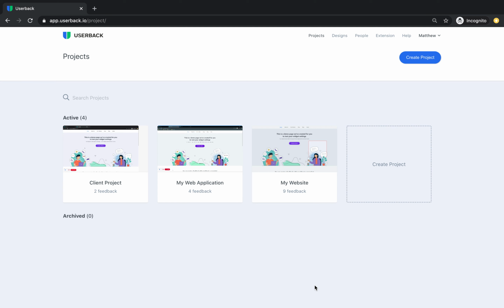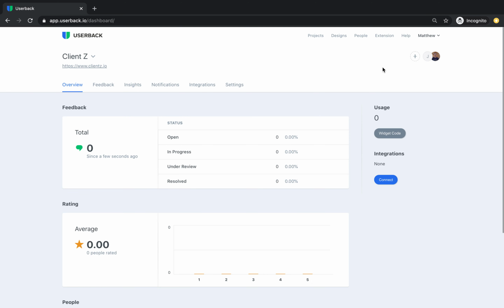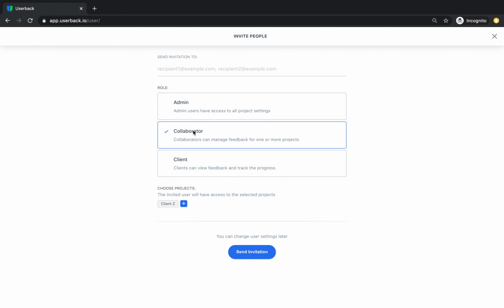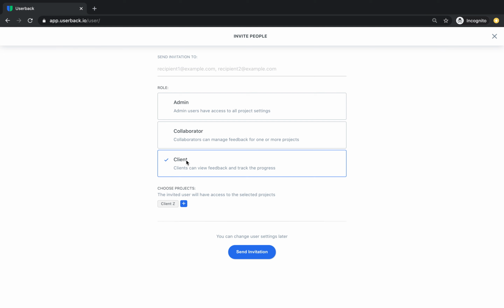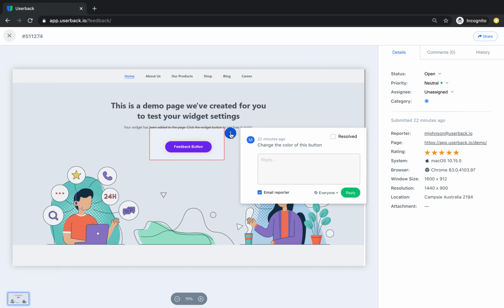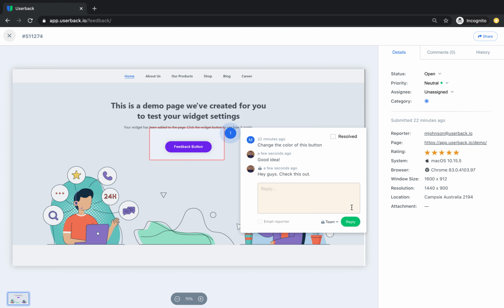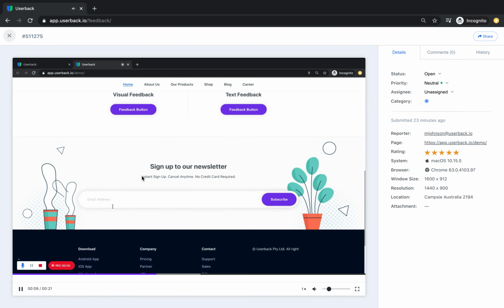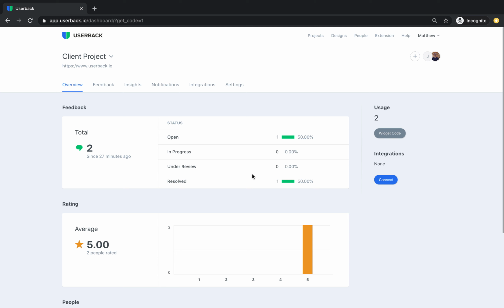The Userback Archives: How to setup Userback for your web agency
Userback is a great tool for web agencies who need an easy way to collect and manage feedback on their client projects. In this video, you'll learn how to setup Userback and get introduced to the main features that will benefit your agency.